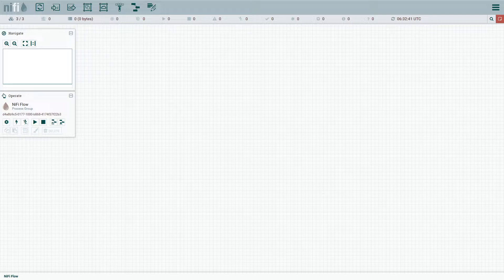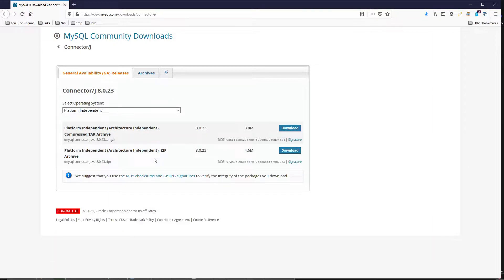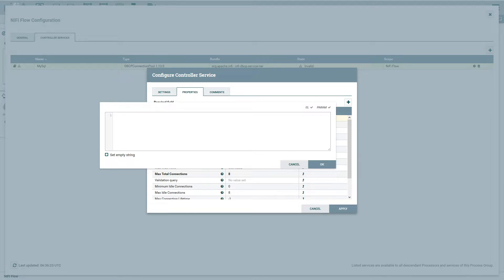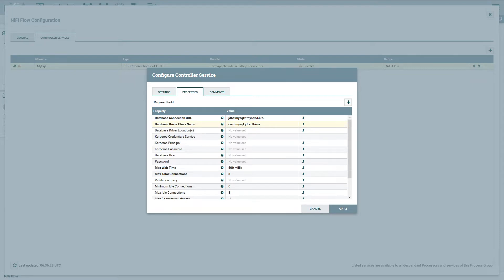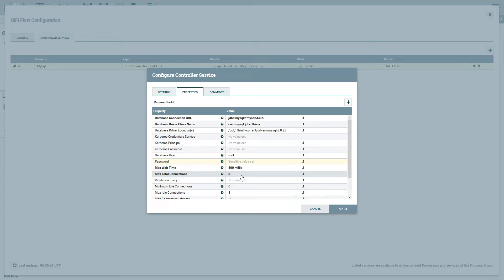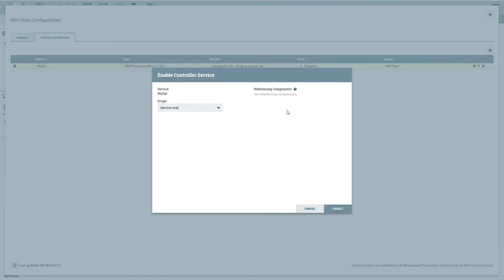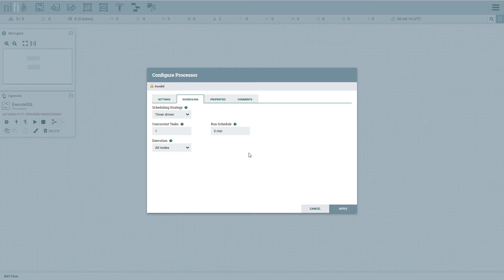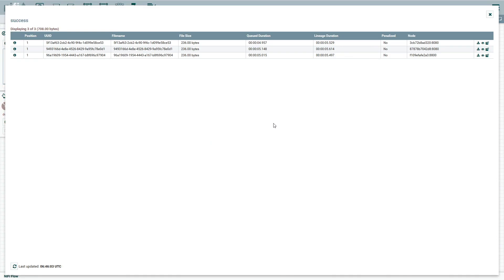MySql Database Connection Pool(DBCP) Service Setup | Apache Nifi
Setup a Mysql Database Connection Pool(DBCP) Service in Apache Nifi.